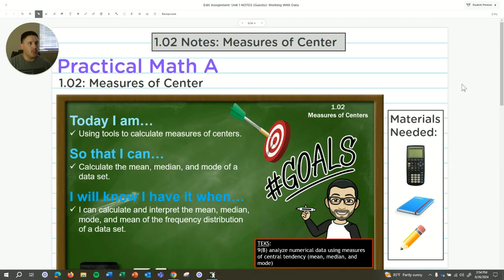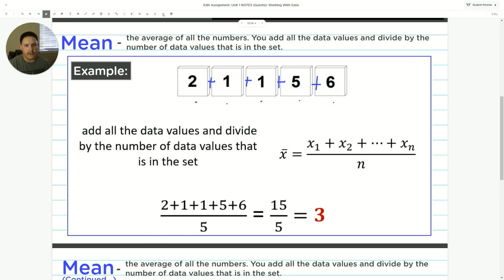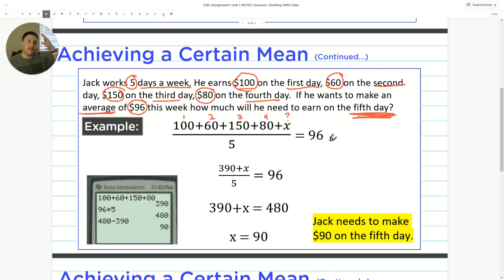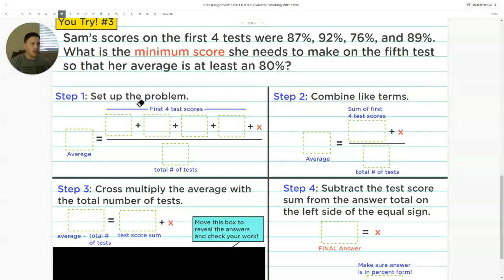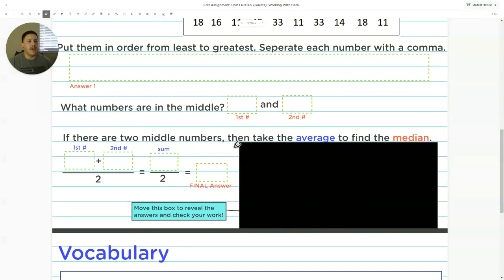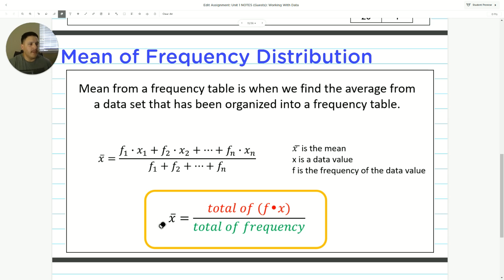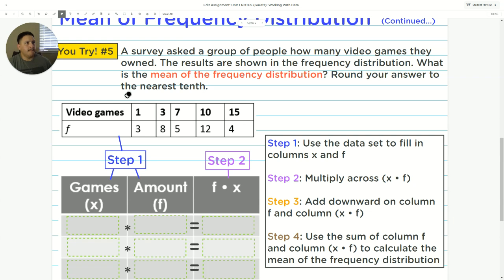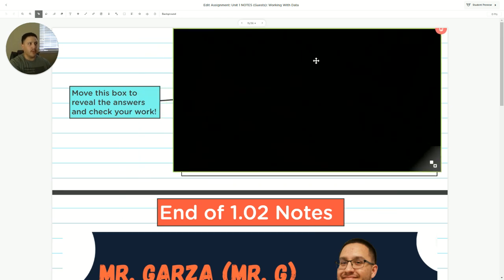1.02: Measures of Center | PMA Fall 2024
School: Texas Virtual Academy at Hallsville, 11th-12th
Class: Practical Math A

Topics Covered:
Mean, median, and mode.
Frequency distribution tables and their means.